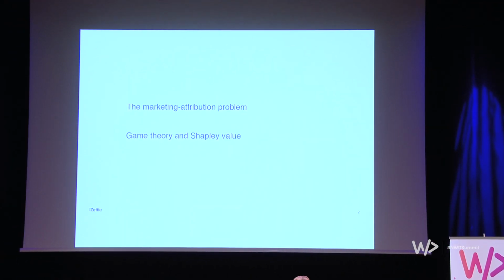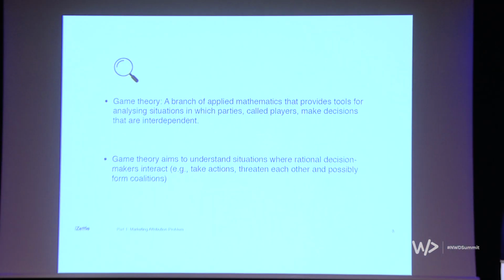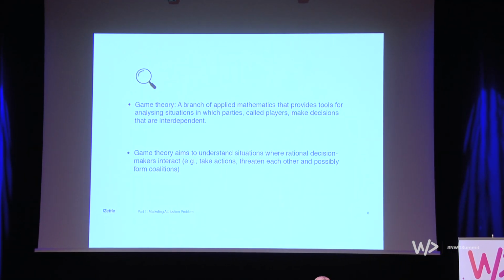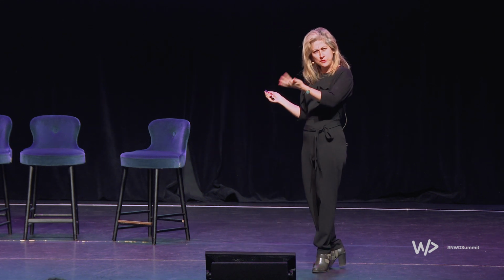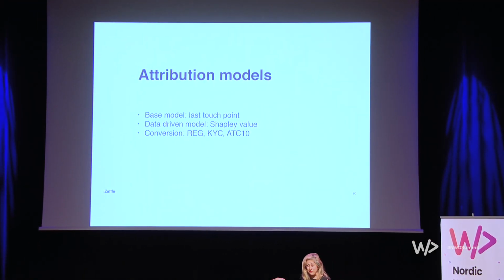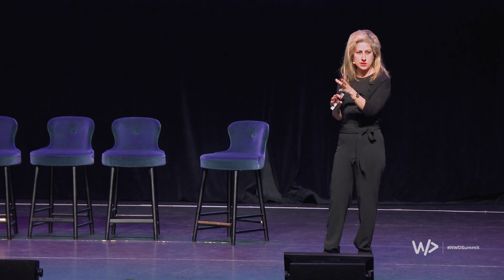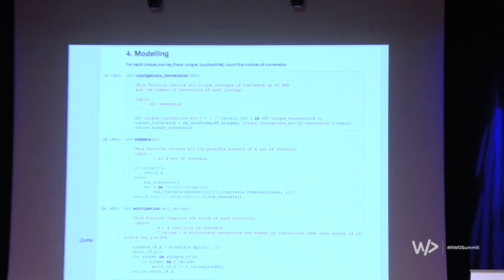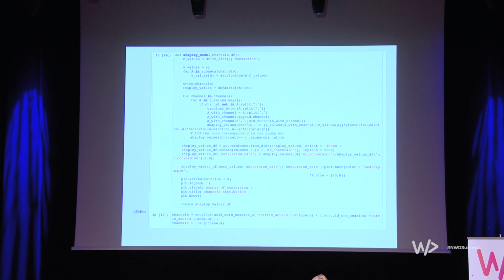A Day in the Life of a Data Scientist - Farnaz Motamediyan, iZettle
Using machine learning and data to optimize marketing budget and acquisition quality.

Key Takeaways
- Machine learning
- Data-driven acquisition
- Life-time value

HyperightDataTalks is a video podcast of interviews with some of the most innovative minds, enterprise practitioners, technology and service providers, start-ups and academics, working with Data Science, Data Management, Big Data, Analytics, AI, IOT and much more. For more interviews, audio podcast and videos from some of the best presentations from our Data Summits, please